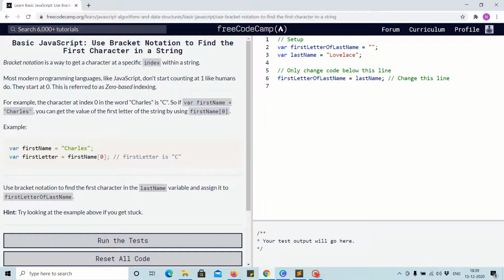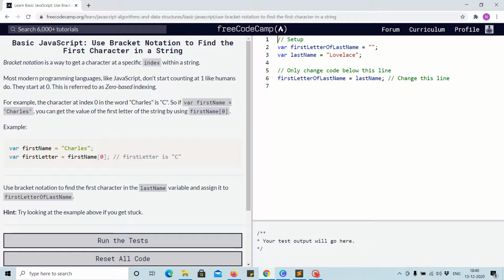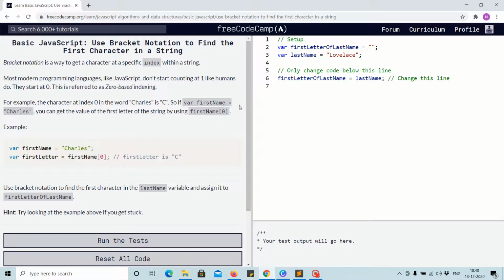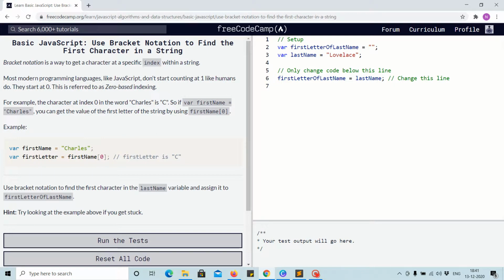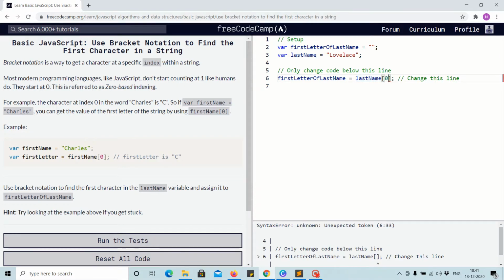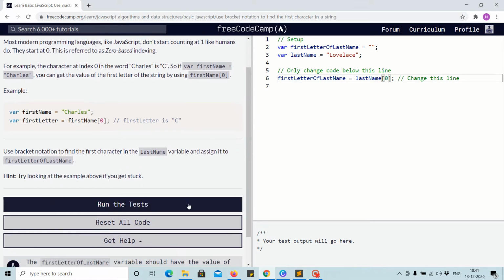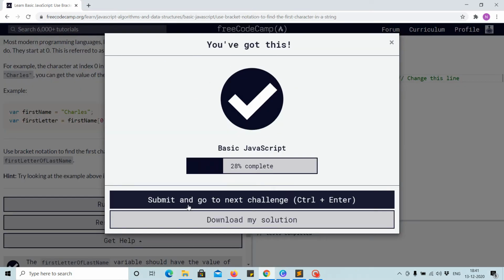Lesson 31 - find first character in string with bracket notation - freecodecamp Lessons